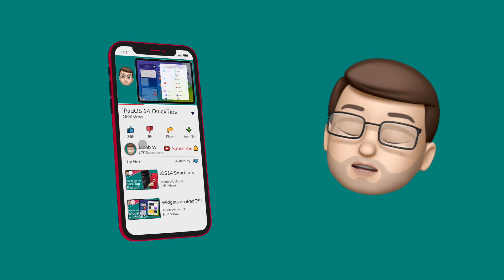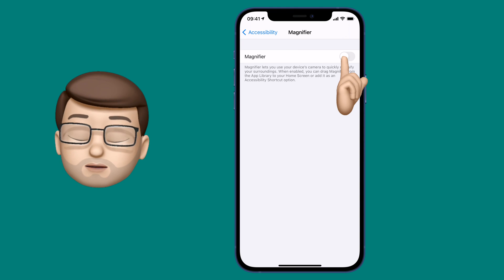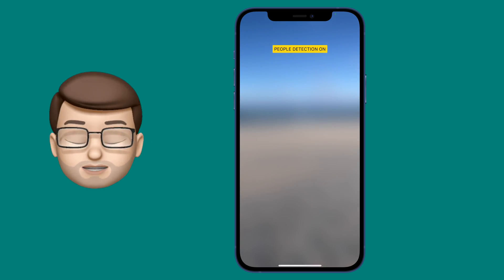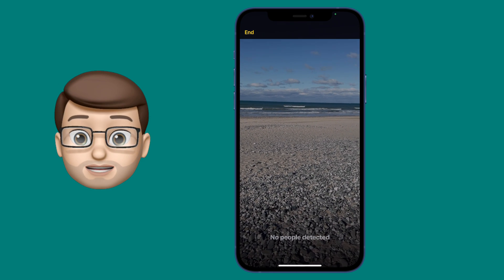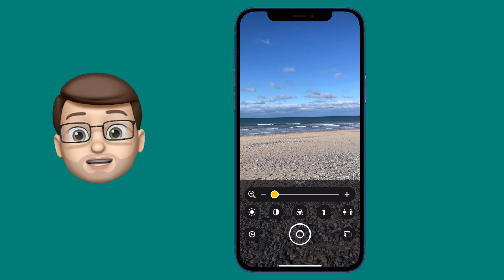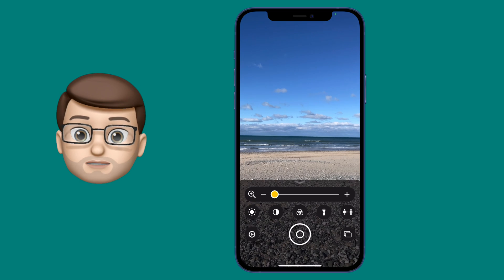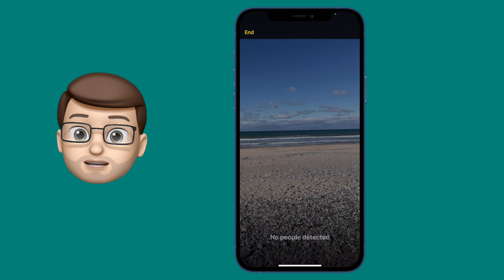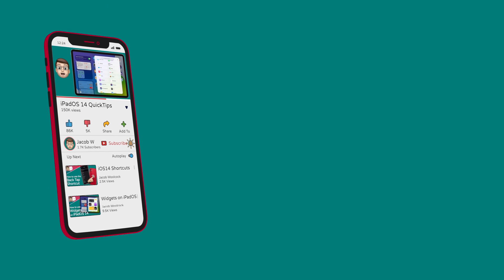How to use the LiDAR Scanner for Social Distancing on iPhone 12 Pro and iPad Pro 2020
In this short tutorial I'll show you how you can use the brand new LiDAR scanner on the iPhone 12 Pro, Pro Max and iPad Pro (2020) to quickly and accurately measure the distance between yourself (and your iPhone) and somebody else.  This is visual and uses an built-in camera to draw an augmented reality line between you and someone else to let you know how close they are.

This useful accessibility feature has benefits in the age of social distancing, but also plenty of other uses too.  Your iPhone can even give haptic and audio feedback as people approach.

Now iOS 14 and iPadOS 14 has been officially released it's time to share some QuickTips with you to help you make the very most from this exciting new software update for your iPhone.